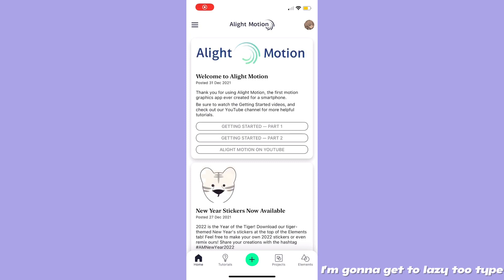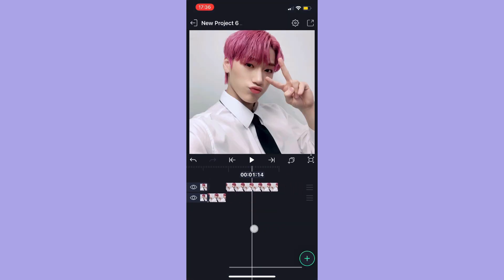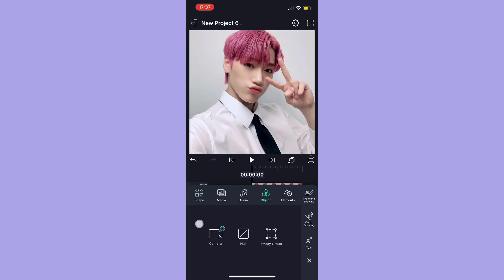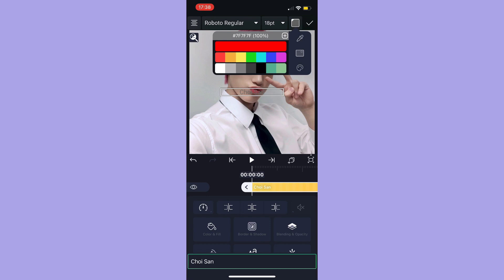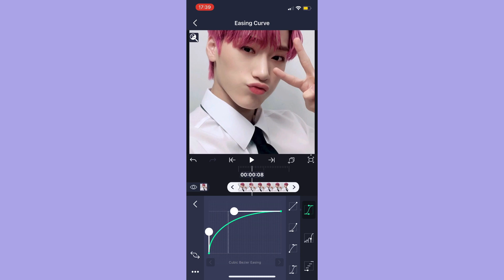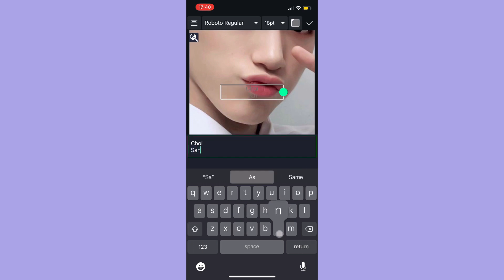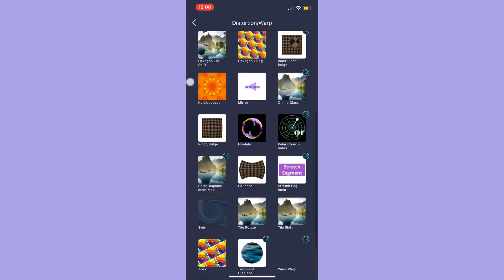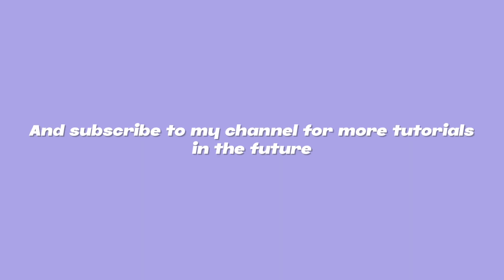alight motion for beginners 2022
Hello and welcome to the new year! I hope its been treating you right. Todays video is me going through alight motion for beginners. Regardless of which editing app you’re coming from, or if this is you’re first time trying it, you’ll learn a couple of things from this video.

GRAPH VIDEO LINKS

ALIGHT MOTION FOR BEGINNERS 2021

In the video, I’m using alight motion 4.0 on the iPhone 12